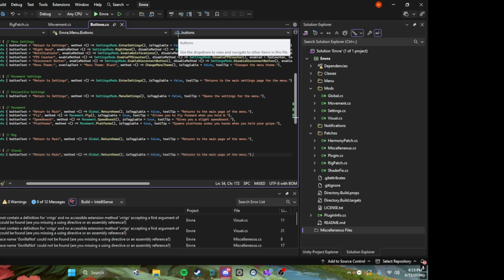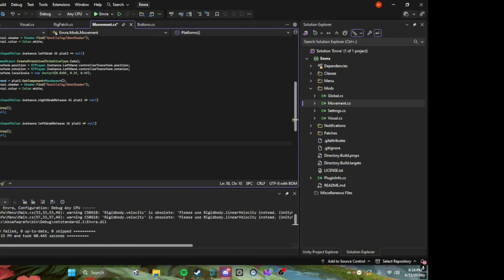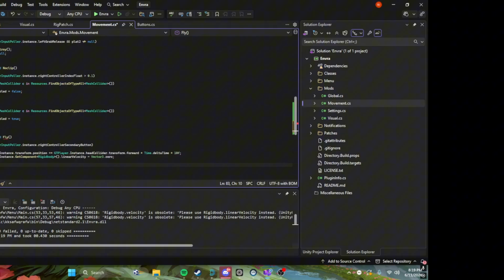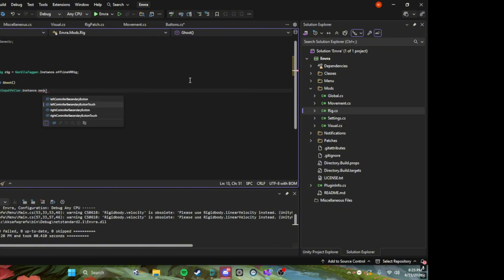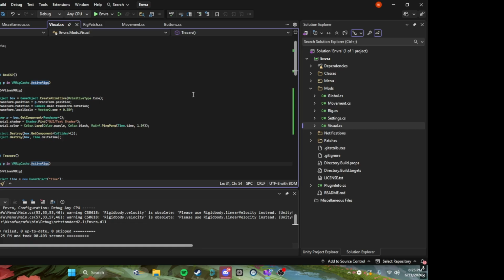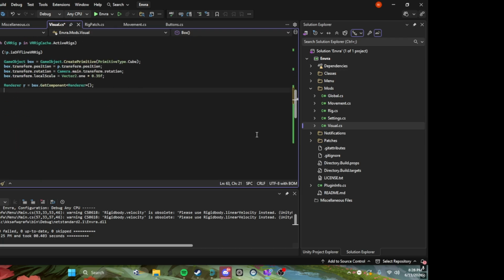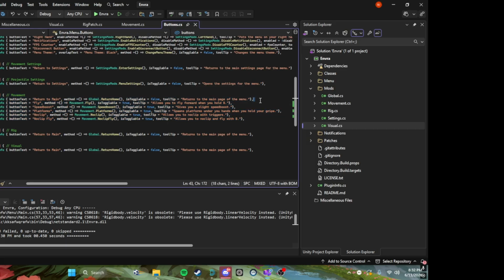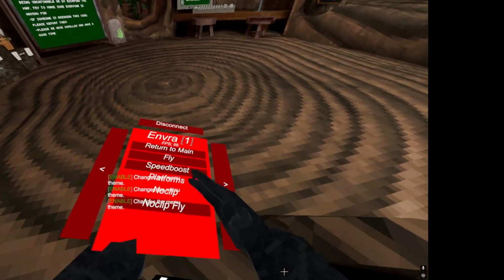How to Make a Gorilla Tag Mod Menu (part 2: more mods + bug fixes)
how to add more mods to your gorilla tag mod menu, its very simple